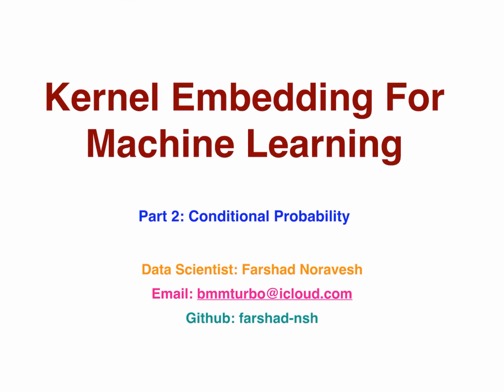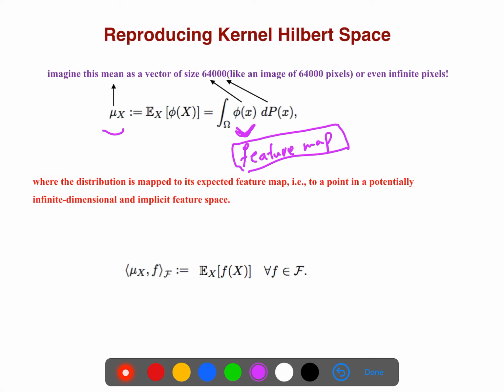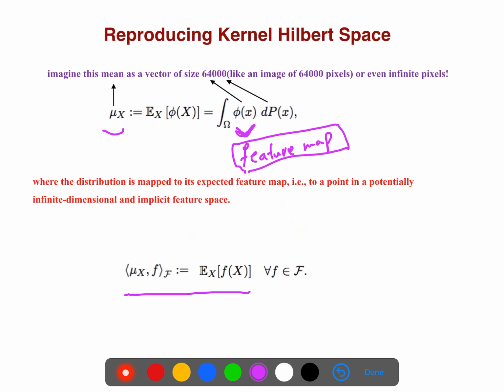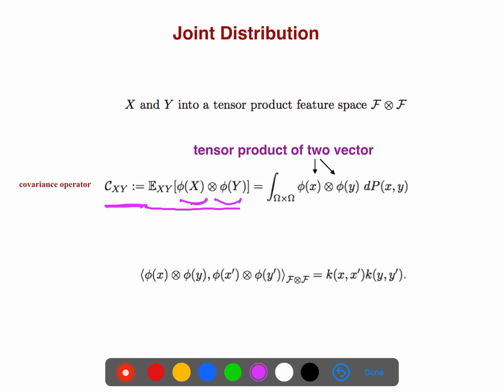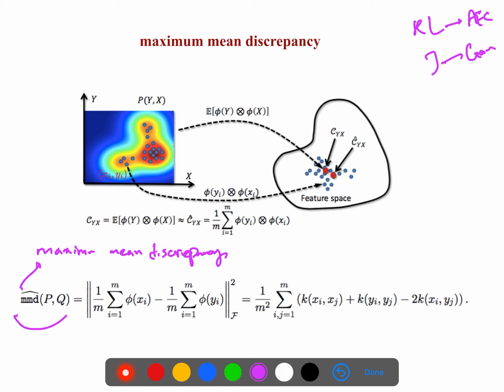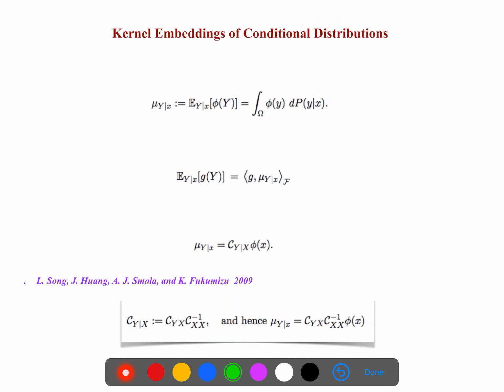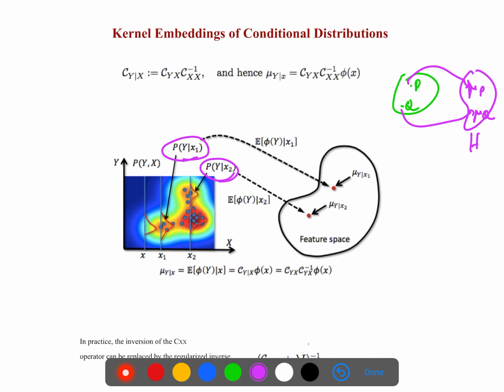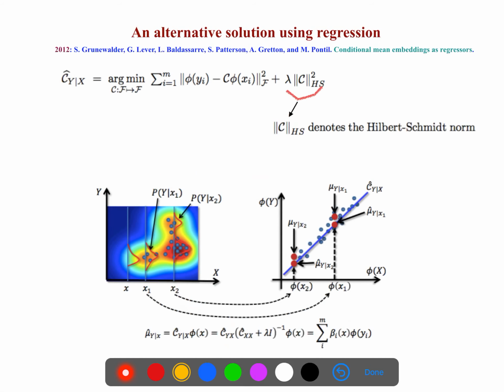part2: conditional probability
understand conditional probability mapping in Hilbert space.